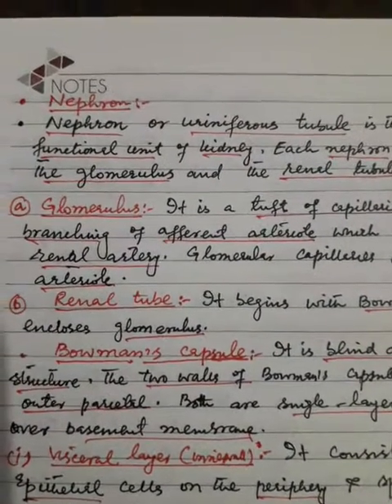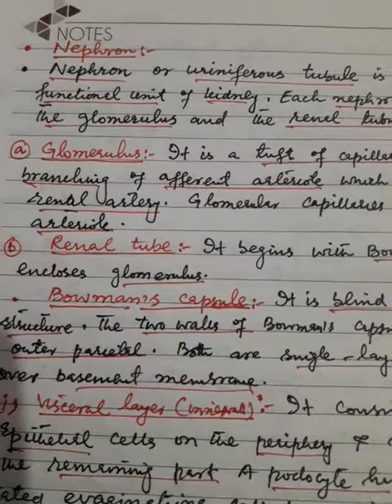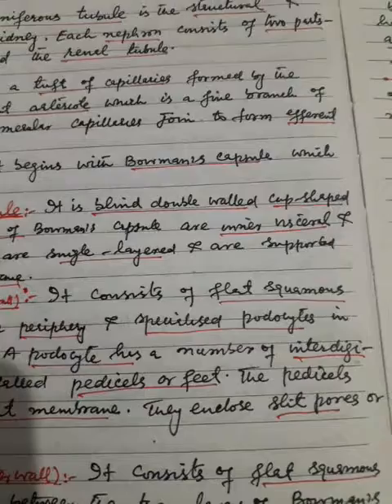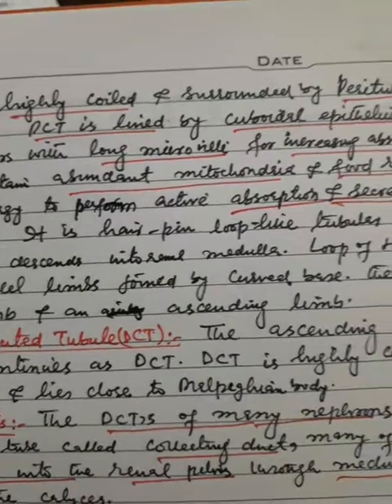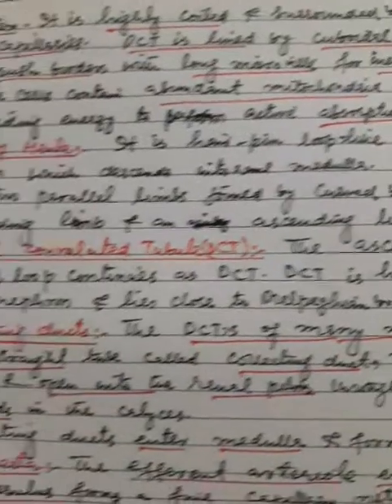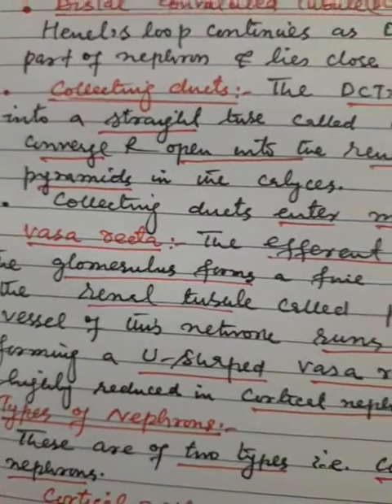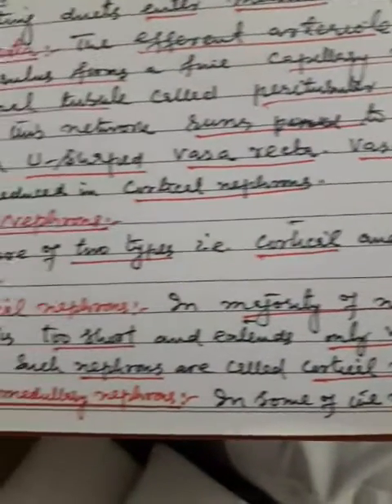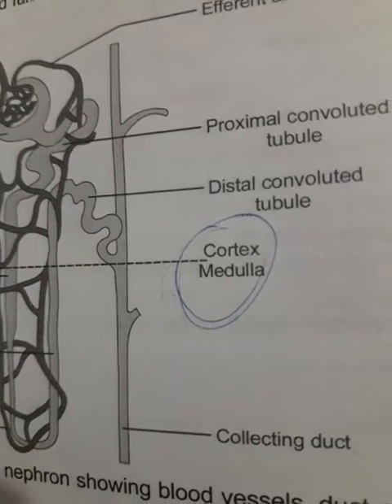Nephron ( Human Excretory system) 11th Zoology.